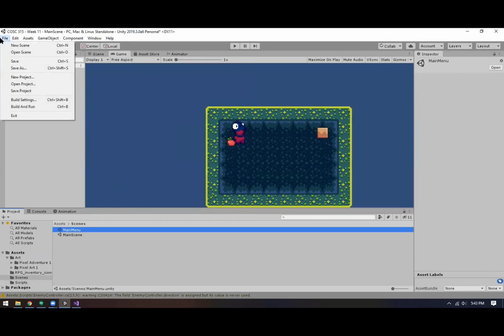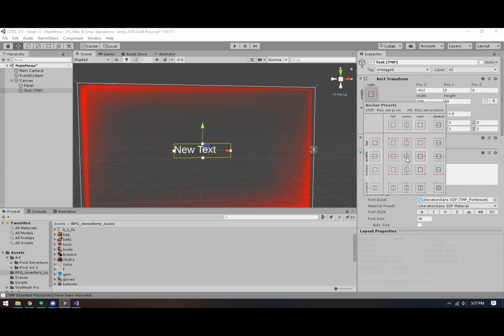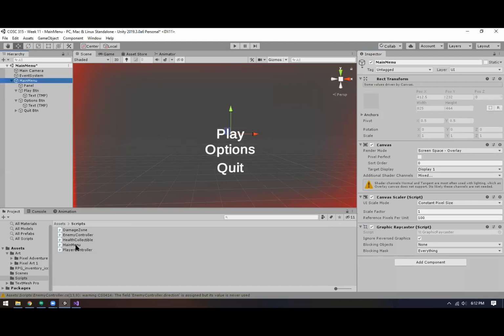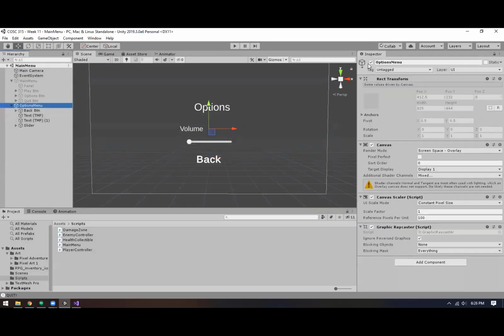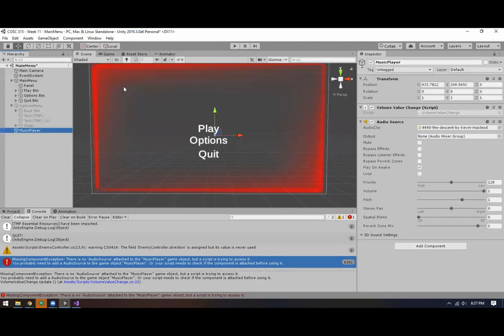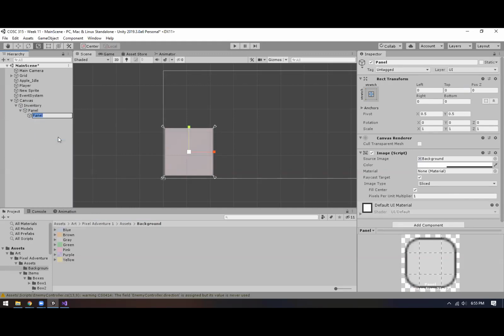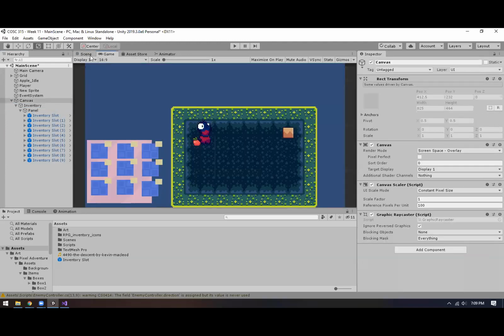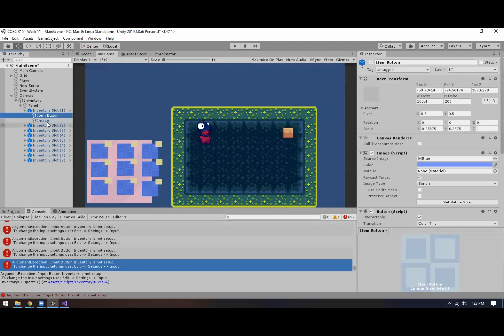COSC315 - Week 11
This week we talk about UI elements.